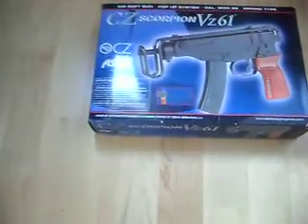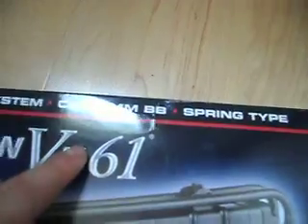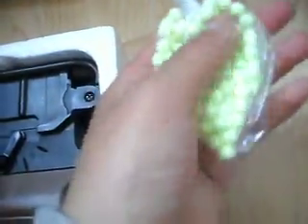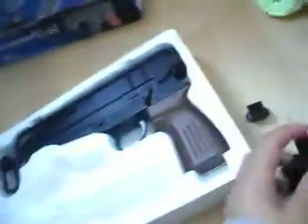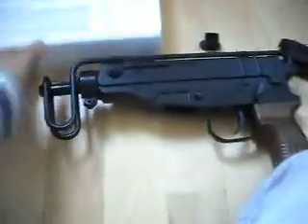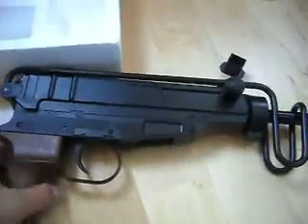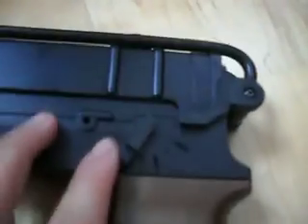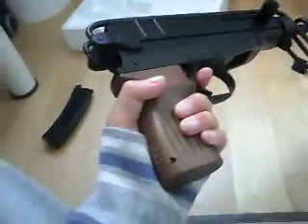How to start an airsoft CZscorpion vz61gun (lolmasterfish)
This is a good begginer gun!!